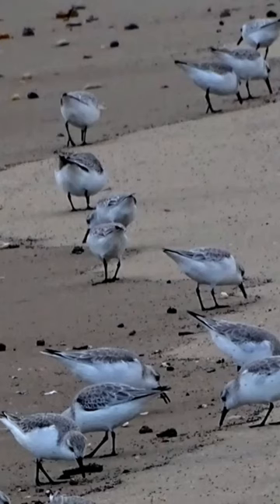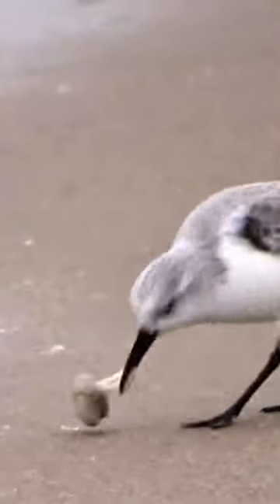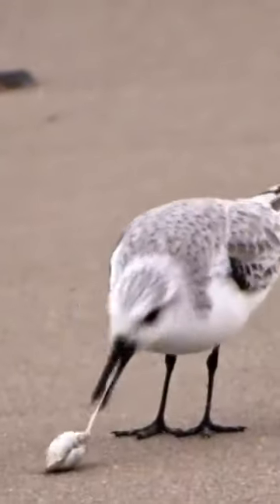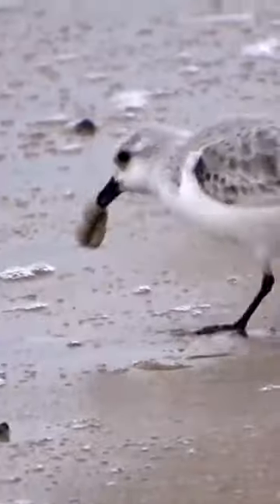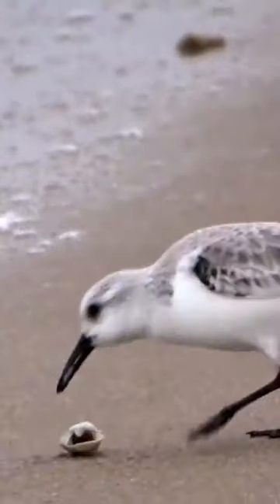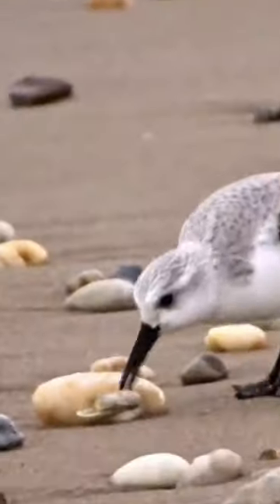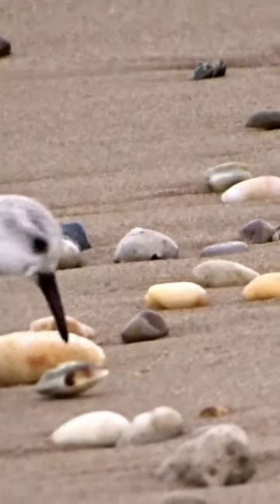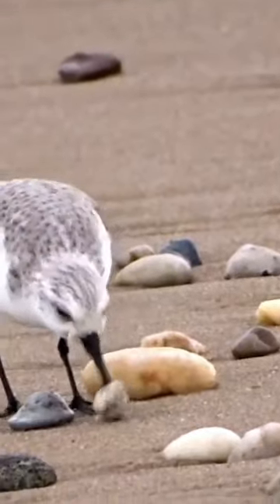Close-up Footage of Sanderling's Persistence in Eating Clam on the Shoreline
Have you ever watched shorebirds along the coast? Do you wonder how they can crack open a clamshell?  They surely can’t use a clam knife like we can! In this short video, join me as I take you on an epic journey along the Delaware Bay where the fierce competition between waves and shorebirds plays out every day. Watch as a brave Sanderling faces the challenge of the relentless waves in its quest to feast on a delicious clam. Watch the remarkable resilience and determination of these feathered fighters as they use their skill and agility to overcome the obstacles of nature.  Be sure to watch the full-length version of this video